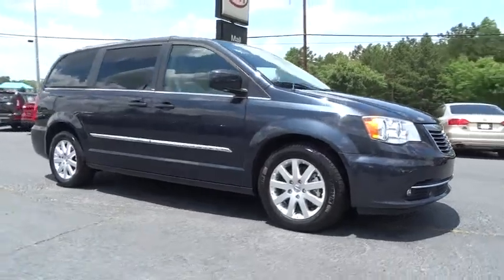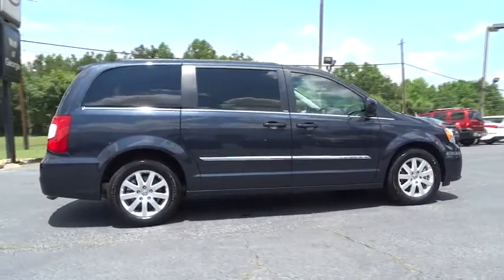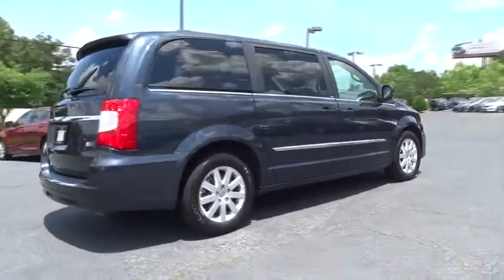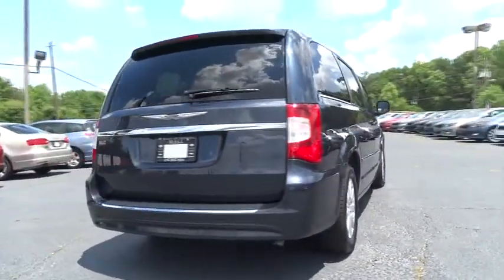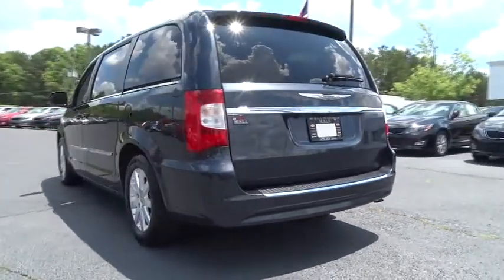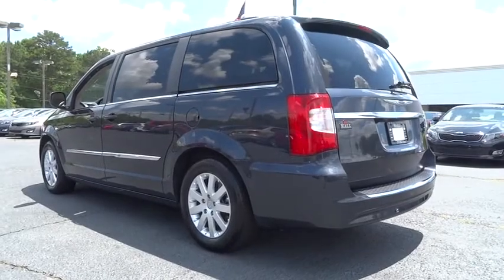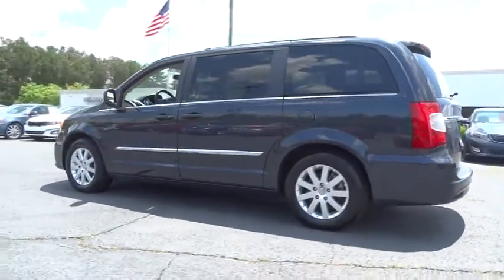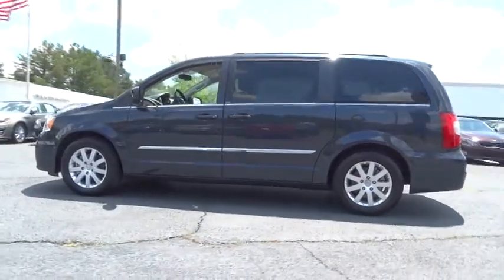2013 Chrysler Town & Country Johns Creek, Buford, Athens, Duluth, Gainesville, GA K61160A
2013 Chrysler Town & Country
Mall of Georgia Kia: Servicing Johns Creek, Georgia near Buford, Athens, Duluth, and Gainesville, GA.

Mall of Georgia Kia
4180 Buford Drive (Hwy 20)

Check out this 2013 Chrysler Town & Country Touring. It has a Automatic transmission and a Gas V6 3.6L/220 engine. This Town & Country comes equipped with these options: Engine Oil Cooler, 2nd row overhead 9 VGA video screen, Leather-wrapped steering wheel, (6) speakers, Sunscreen glass, Compact spare tire, Rear window wiper w/washer, Rear child safety door locks, Single rear overhead console system, Steering wheel mounted audio controls. Stop by and visit us at Kia Mall of Georgia, 4180 Buford Dr, Buford, GA 30518.